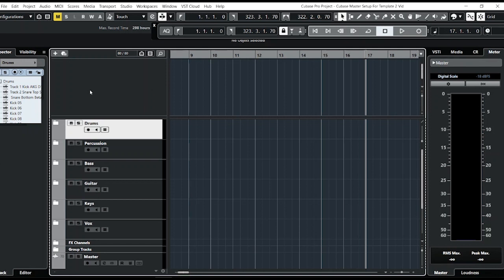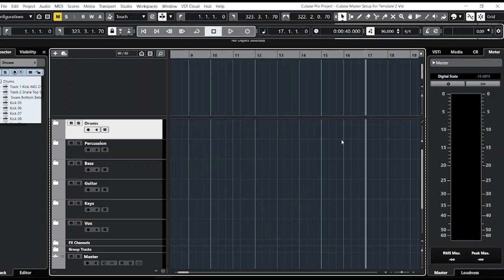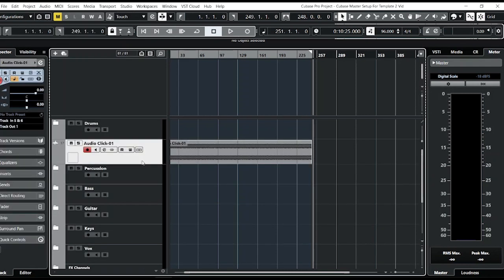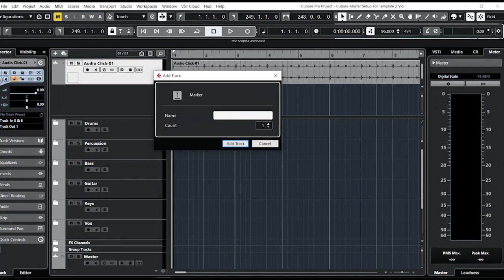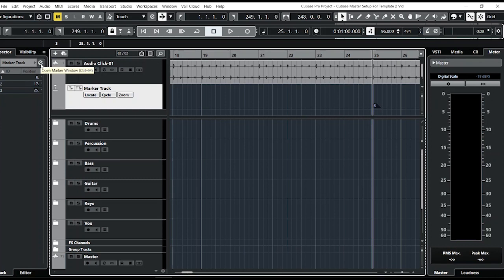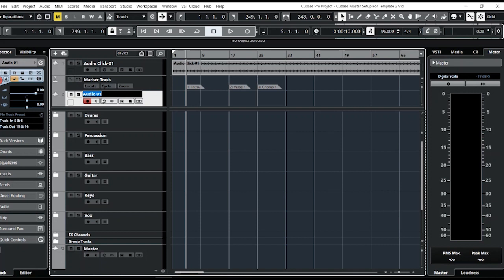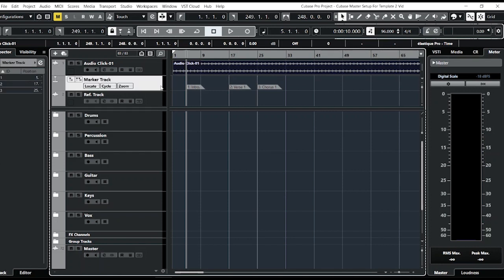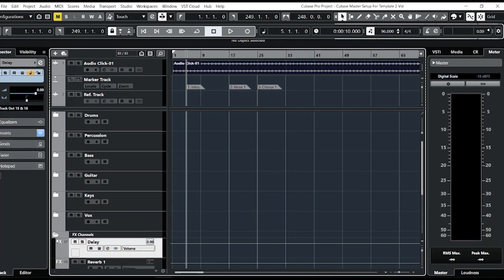CubaseTemplate Setup Part 2 - Setting Up Marker Tracks, Recording the Click and splitting tracks.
Looking at other features in Cubase such as Splitting Tracks in the project, recording a click and using markers.

I am a professional drummer and producer. I make content to help others on their recording studio journey.